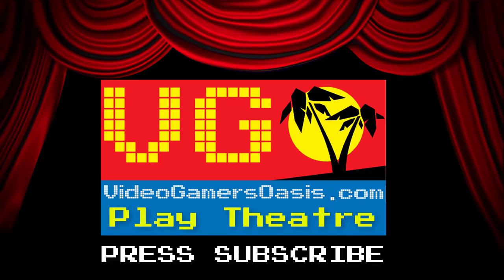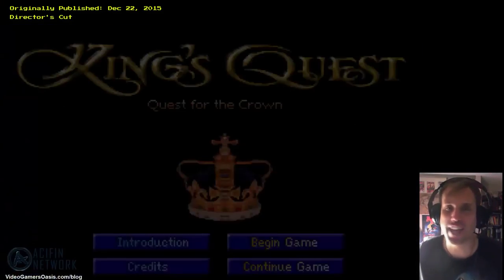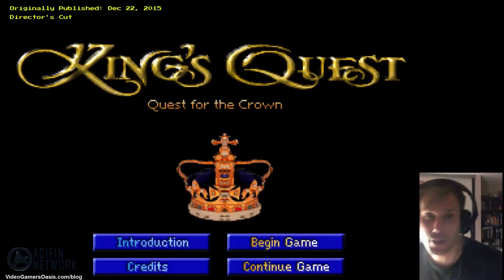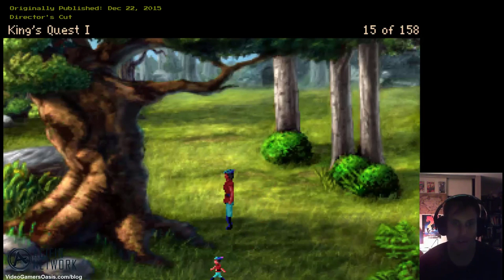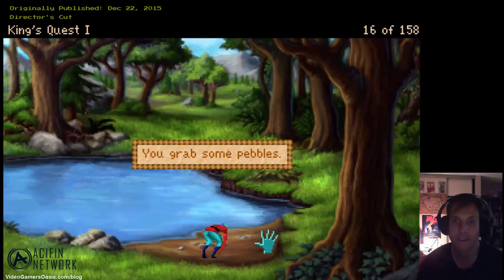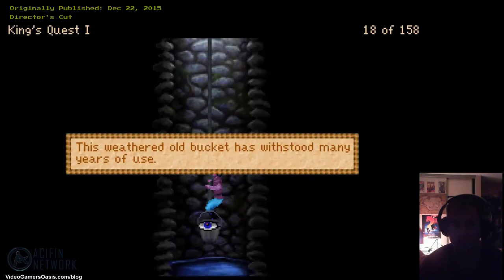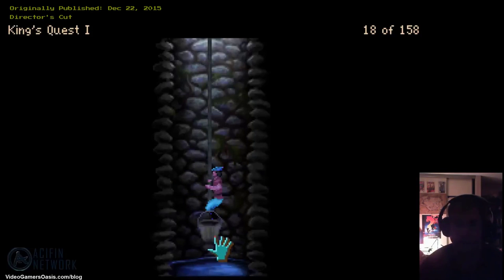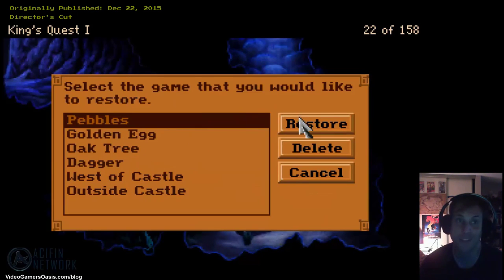King's Quest 1 Walkthrough - Director's Cut - Magic Mirror - 2018-02-28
Sir Graham slays a fearsome dragon and obtains the Magic Mirror!